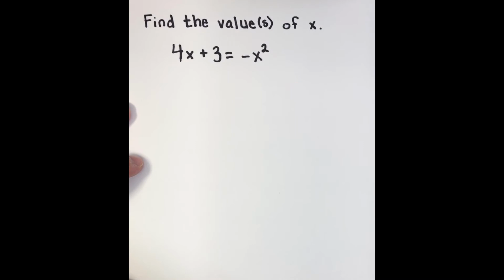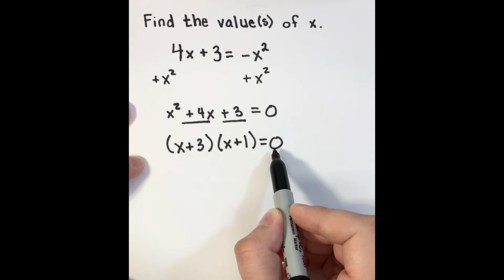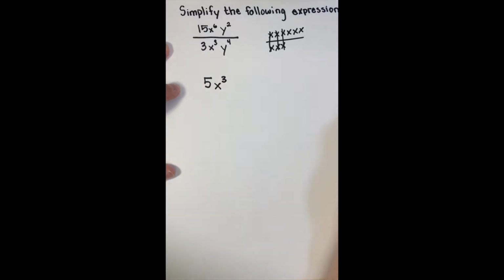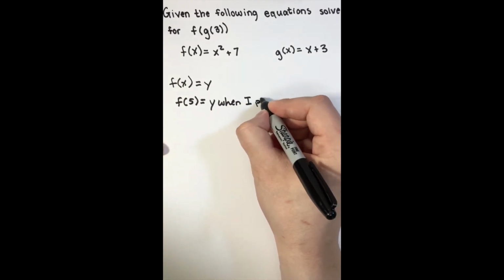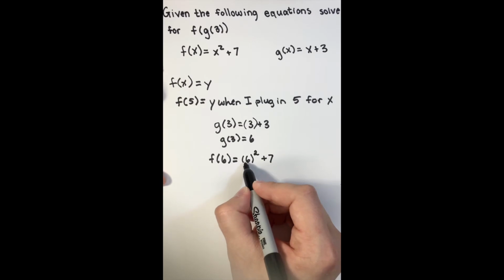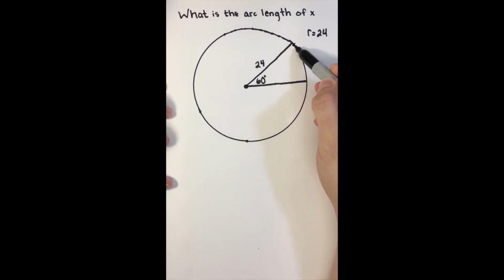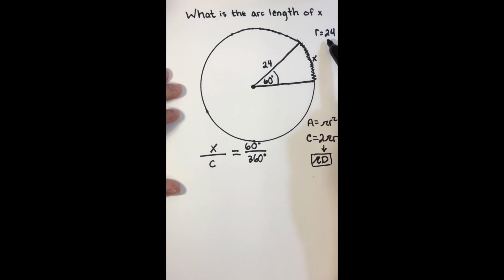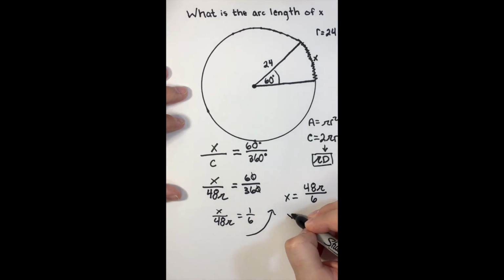KMAC How We Do Math - Arc Length, Solving for X, Simplifying Expressions, System of Equations,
This video describes how to: solve single variable equations, simplify fractions with multiple variables and exponents, solve system of equations (2 variable and 2 equations), and solve arc length problems

Here at KMAC we work with students all over the US, tutoring all levels of math, science, social studies and English. We also provide prep courses for the ACT, SAT, GRE, MCAT, and LSAT.